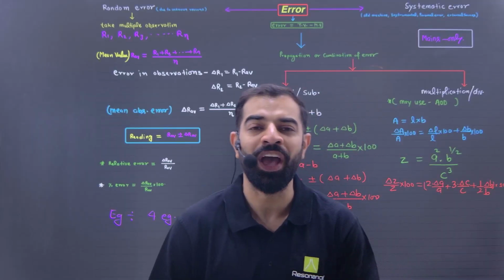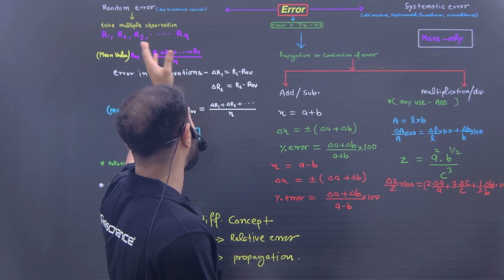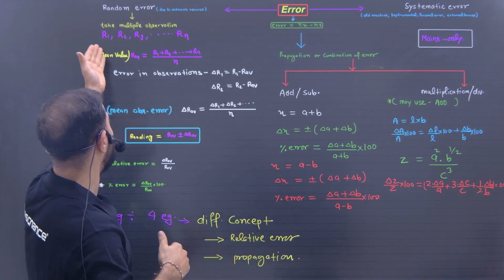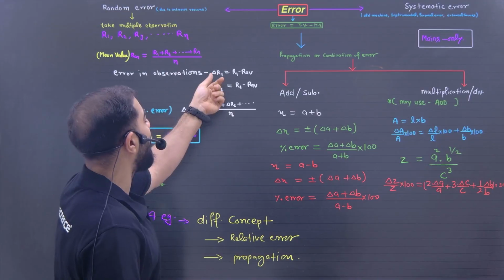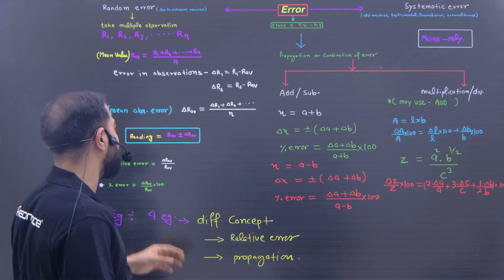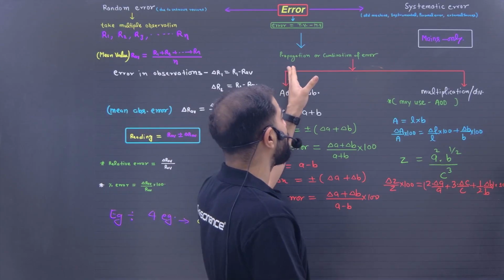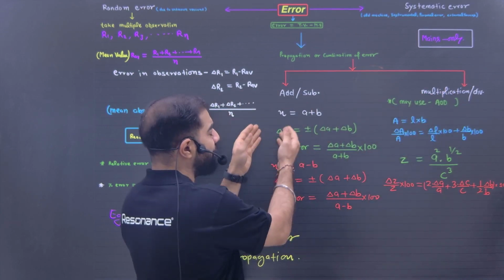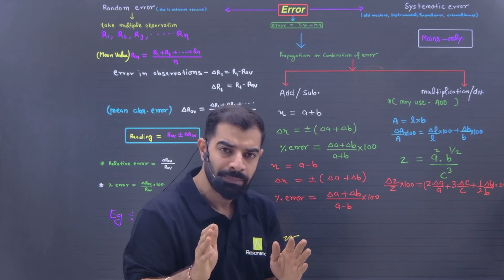Errors & Measurements — Most Scoring Chapter for JEE Main | Random & Systematic Errors Explained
Errors & Measurements is one of the most important and scoring chapters in JEE Main — but many students lose marks because they misunderstand how errors are calculated.

The topic may look simple — but it decides accuracy, confidence, and many easy marks in JEE Main. Most students lose marks here not because the chapter is tough, but because they don’t understand how errors actually behave in real measurements.

In this Resonance eLearning session, we take you step-by-step through the complete concept — from basics to exam application.

💡 Inside this video, you will clearly understand:

• What errors really mean in Physics
• Difference between Random and Systematic errors with examples
• How to correctly calculate Mean, Absolute Error, Relative Error & Percentage Error
• When and how errors add, subtract, multiply and divide
• Simple techniques to avoid calculation mistakes
• The right way to write answers with significant figures

Our goal is not just to teach formulas — but to help you think scientifically, interpret data correctly, and score confidently in exams.

This topic has been repeatedly asked in JEE Main over the years, and mastering it builds a strong base for future chapters as well.

Watch till the end, pause, practice along — and turn this topic into guaranteed marks.